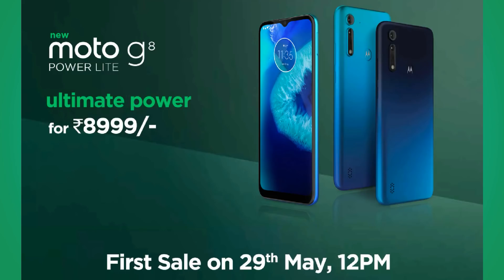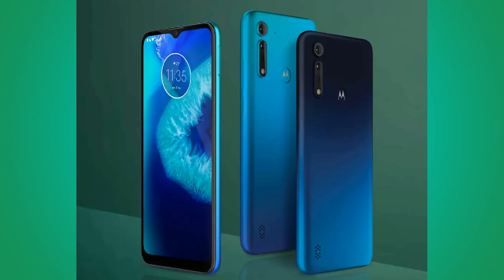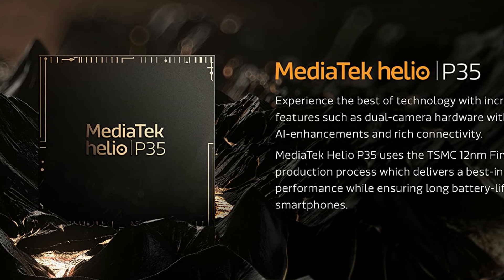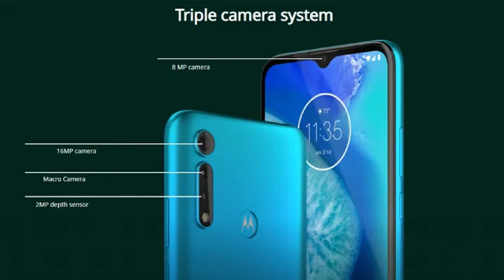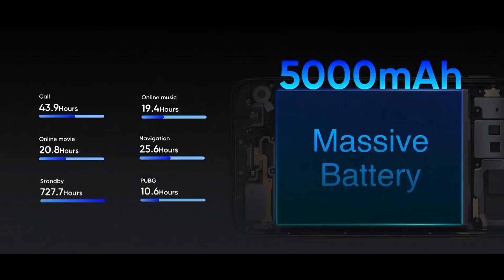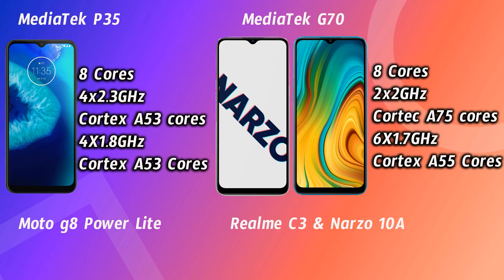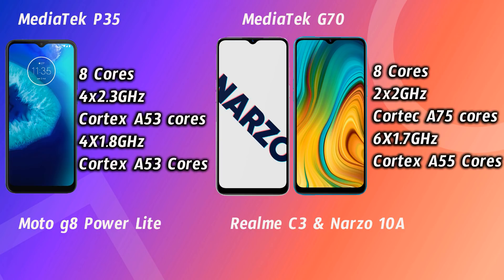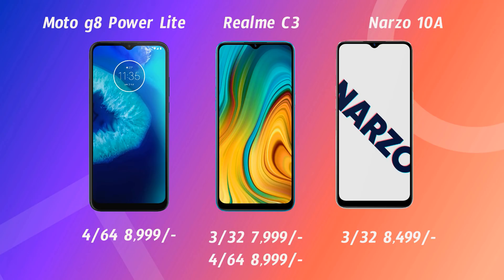Moto G8 power Lite vs Narzo 10A vs Realme C3 ?? Best SmartPhone Under 10000 in 2020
Hello friends in this video I will be going to do a comparison of Moto G8 Power Lite vs Realme C3 vs Narzo 10A and help you in buying the best smartphone under 10000 rupees.
If this video is helpful please use the below links in buying the mobiles which will be a great help to our channel development
Narzo 10A
Realme C3
Moto G8 Power Lite